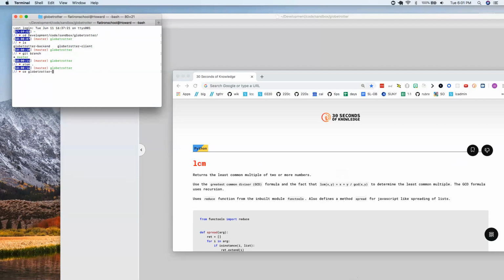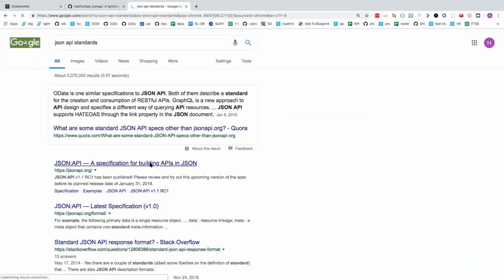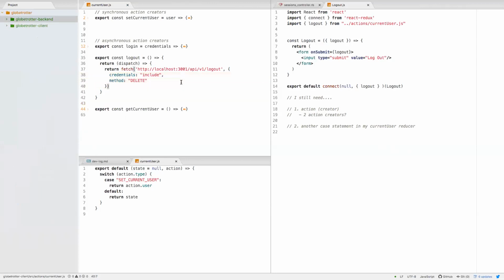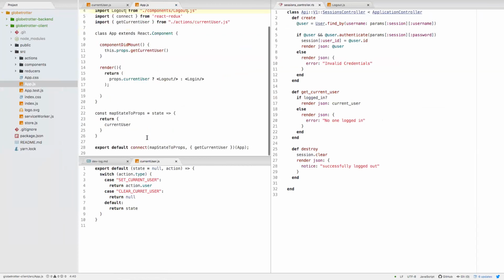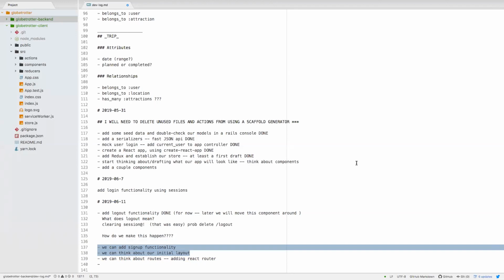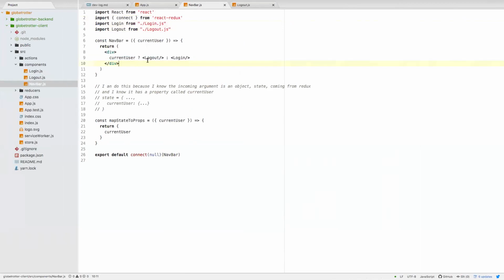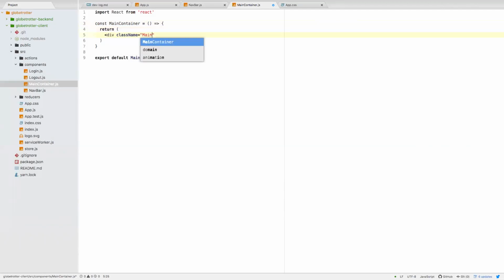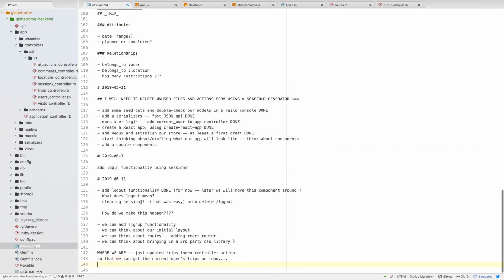2019 06 11 react live build globetrotter part 4